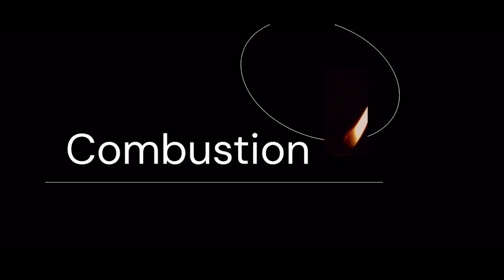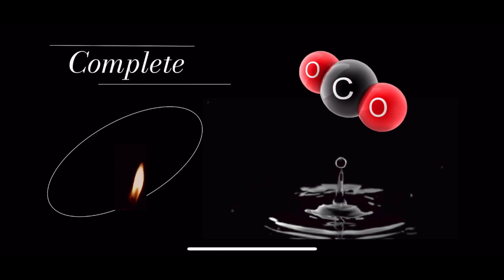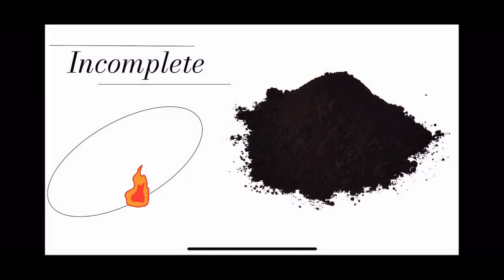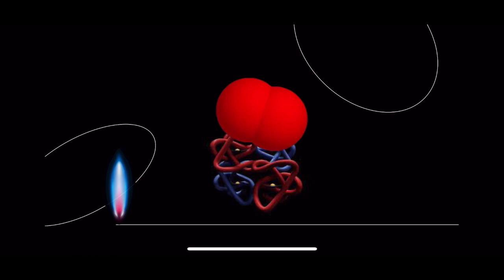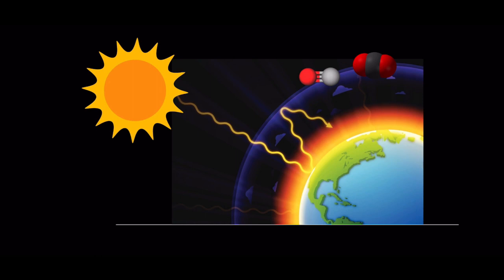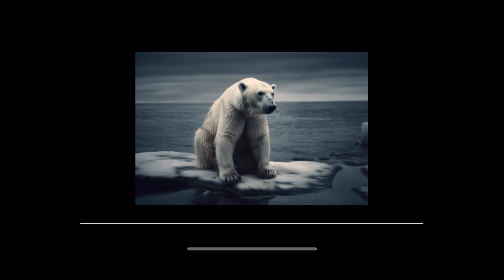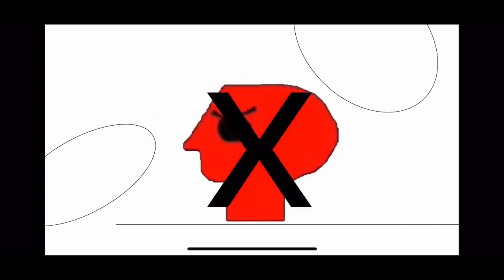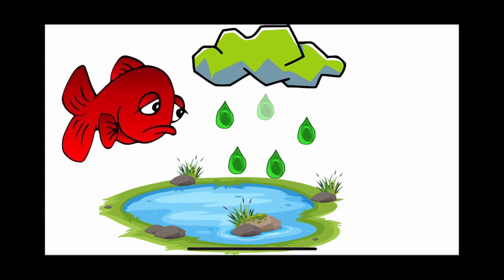Incomplete and complete combustion and how they negatively affect the environment